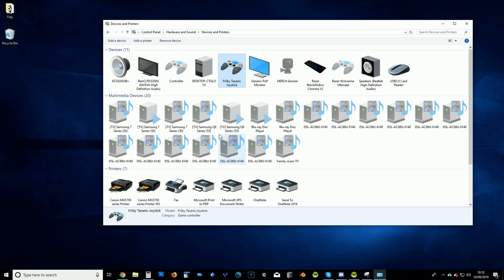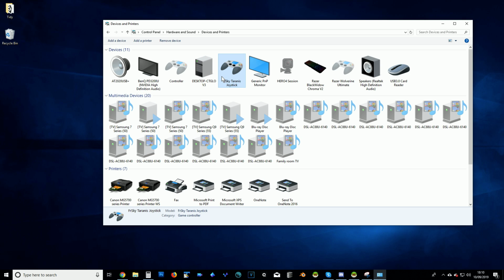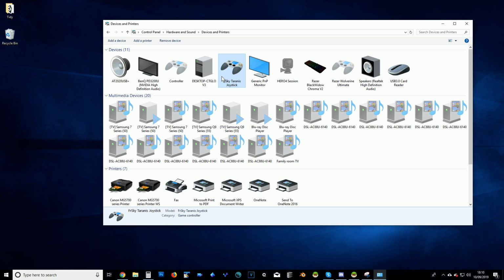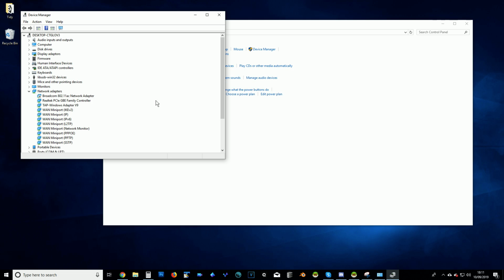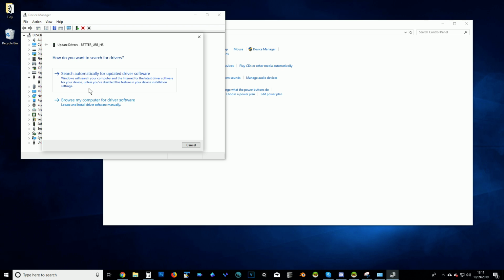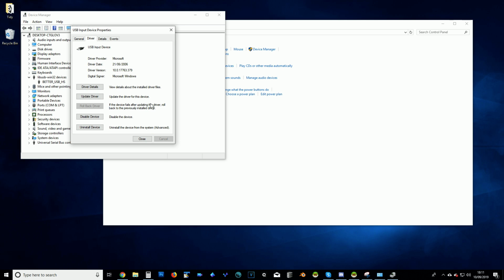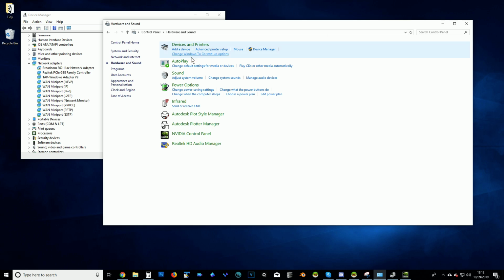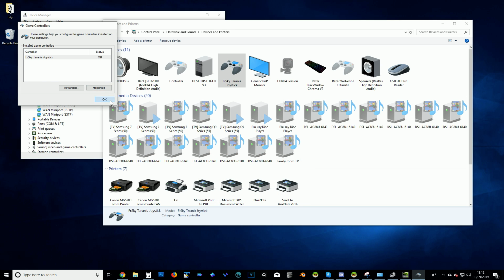Fixing FrSky / Jumper Tx after windows update to libusb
Yesterday (9th September 2019) Microsoft released through windows update a libusb-win32 update - this has broken all joystick connectivity for FrSky and Jumper TX transmitters. This video is how you fix it and restore the old driver. If the roll back doesn't work then our solution document on our portal shows how to fix this using update instead ...